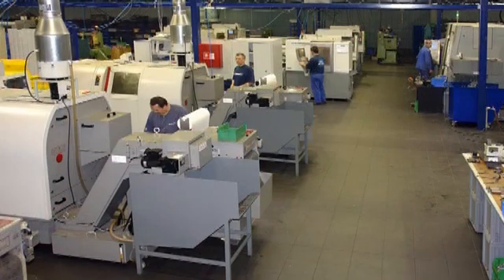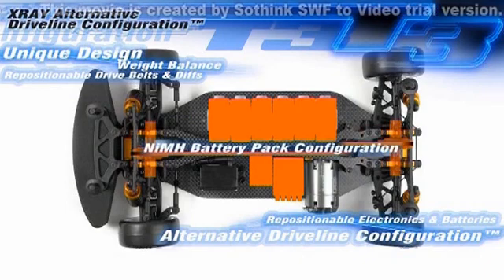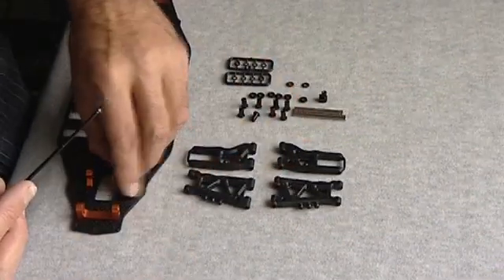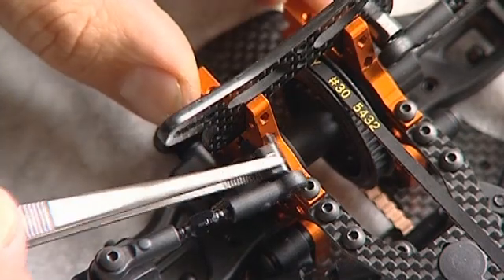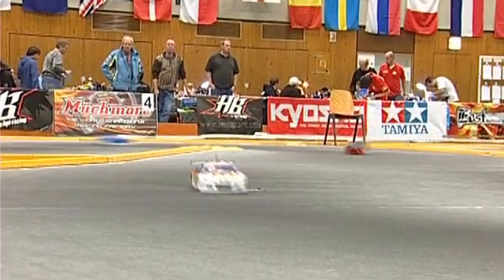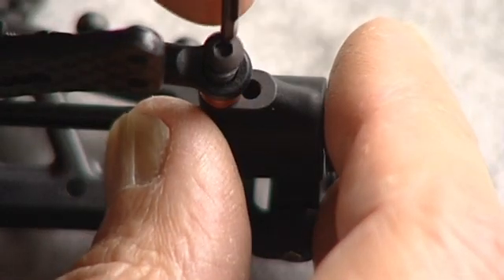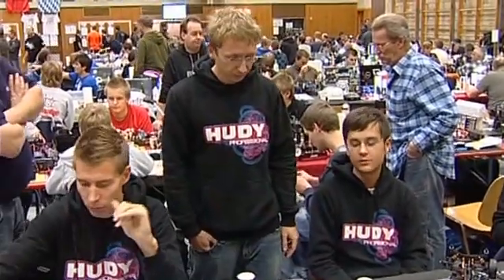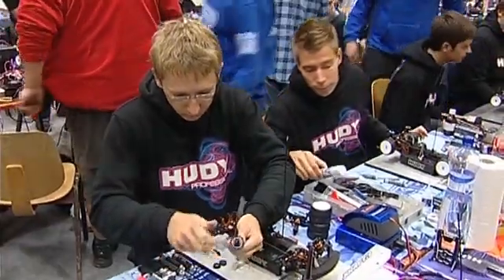XRAY T3 Introduced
Martin Hudy, the XRAY's engineer and designer of the T3, describes the new electric touring car. The video was captured by Mr. Hamak at the ETC race in Germany and features process of building the T3 and a short interview with XRAY's factory team drivers Teemu Leino, Alex Hagberg and Elliott Harper.